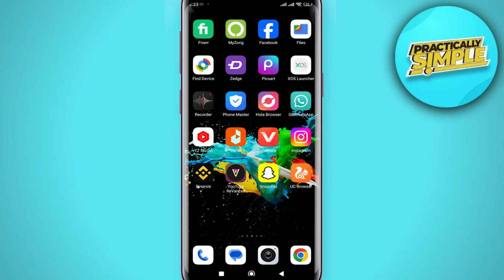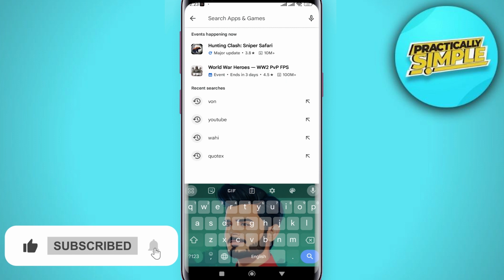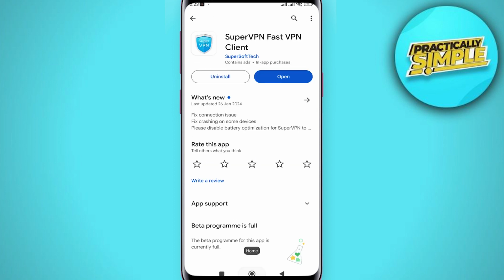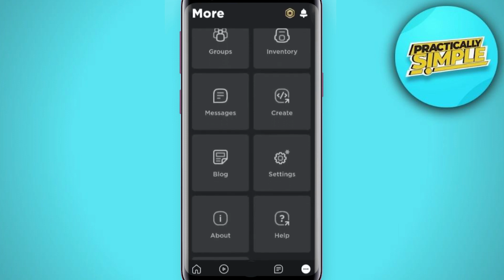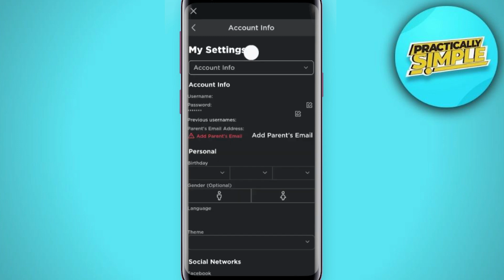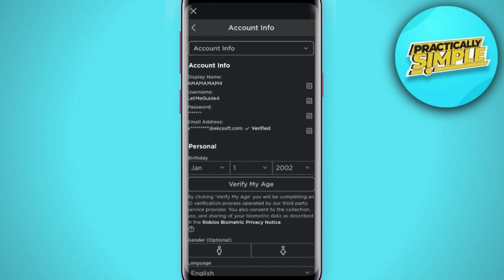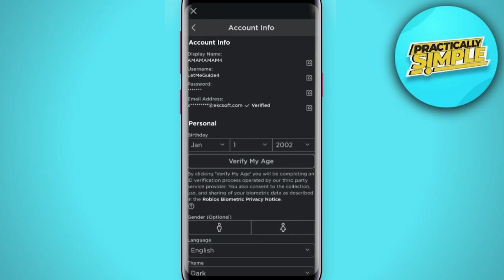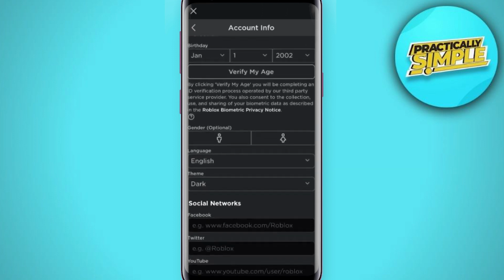How to Change Location on Roblox - 2024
If you want to Find How to Change Location on Roblox but don't know how to do it, then this tutorial is for you!

In this tutorial, I'm going to show you How to Change Location on Roblox.